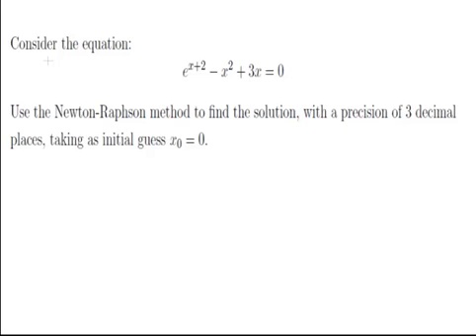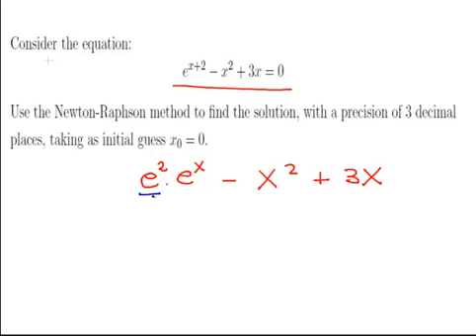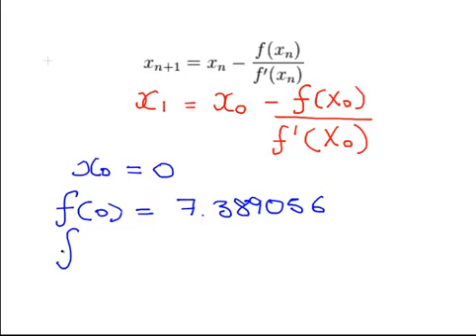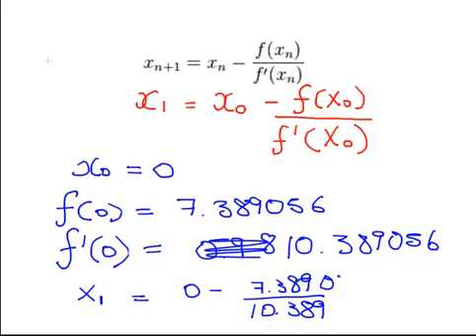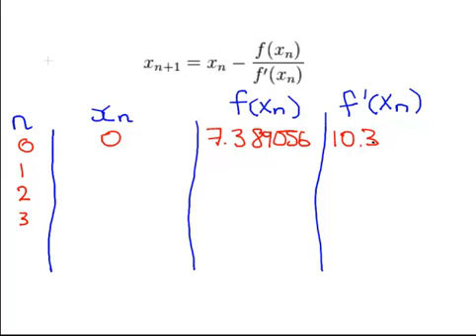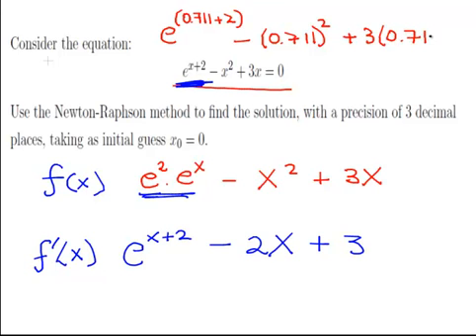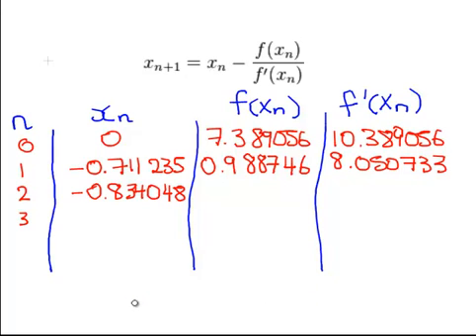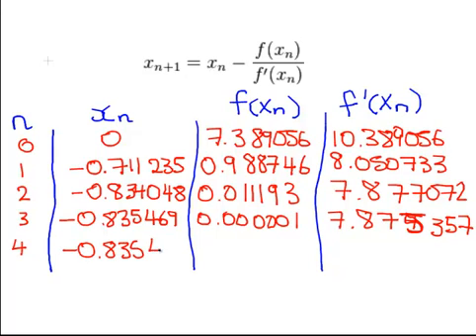Newton Raphson Method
MathsResource.com | Calculus | Newton Raphson Method